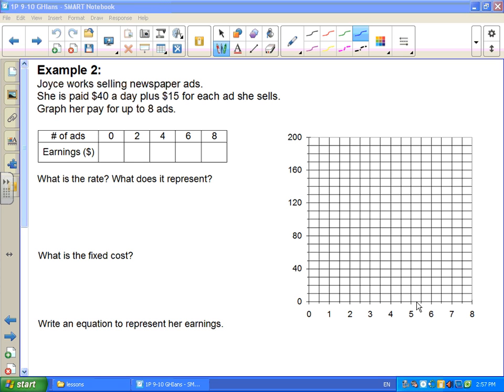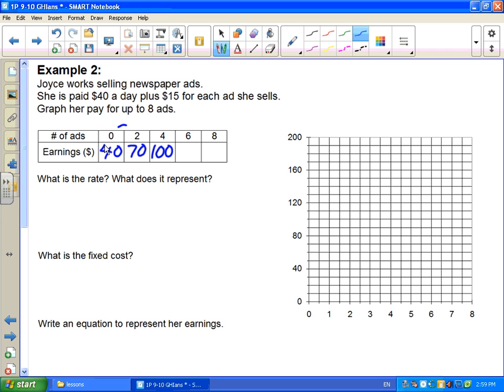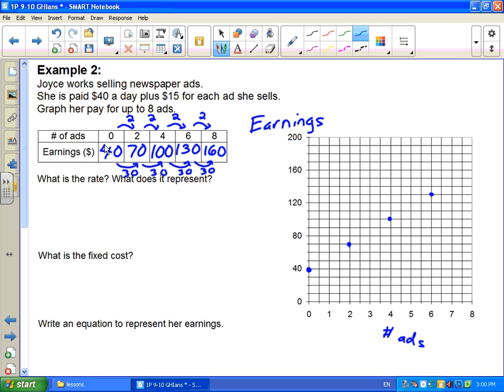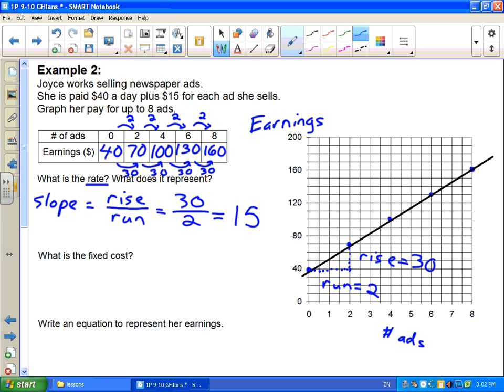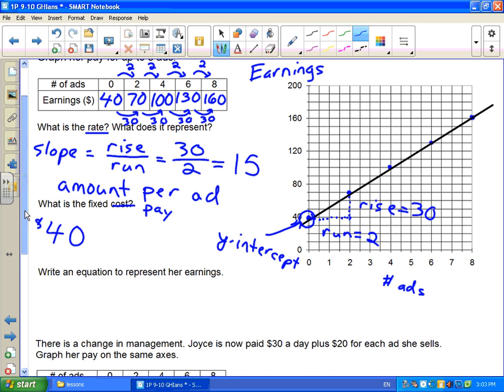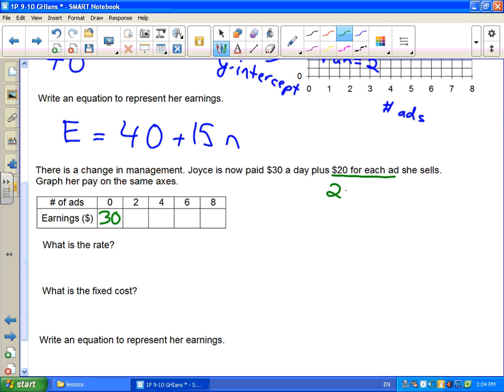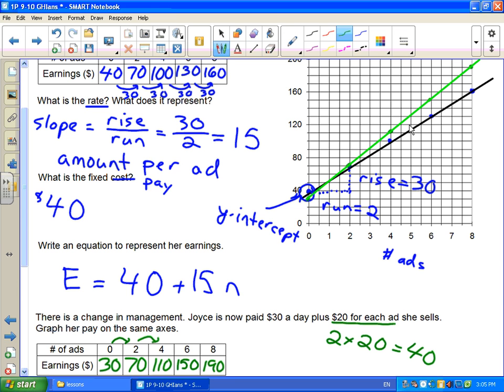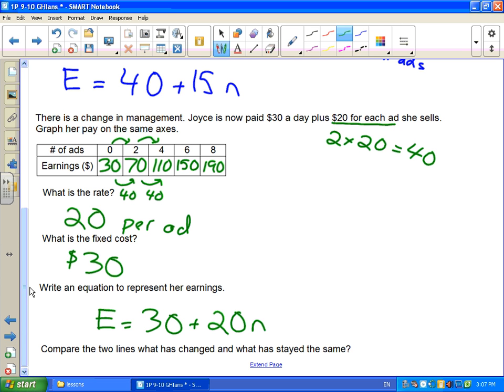1P 9&10 GHI Example 2